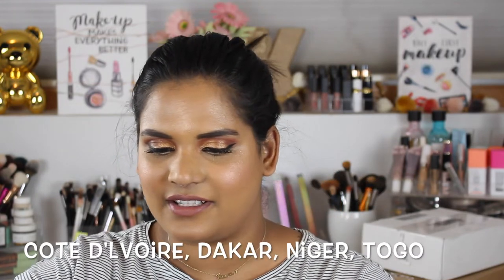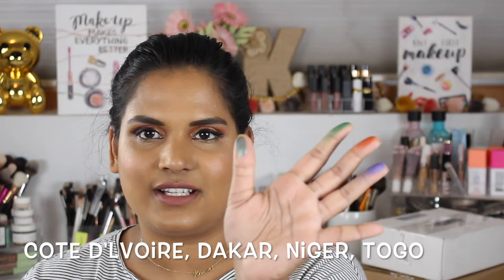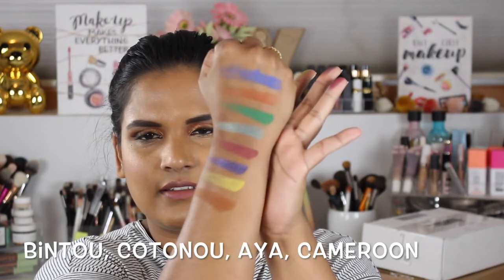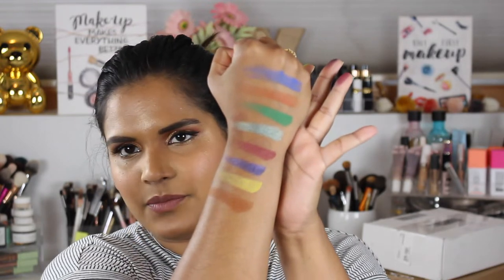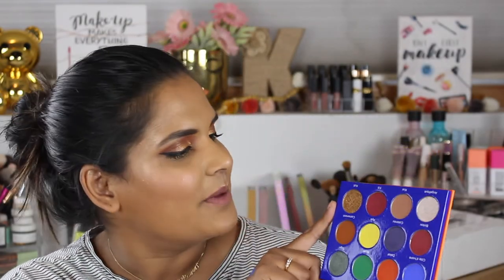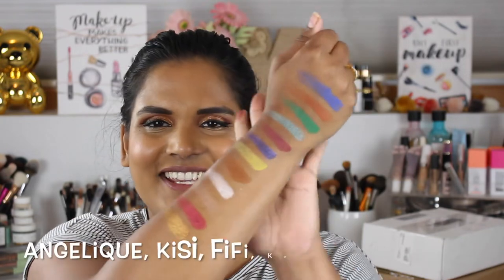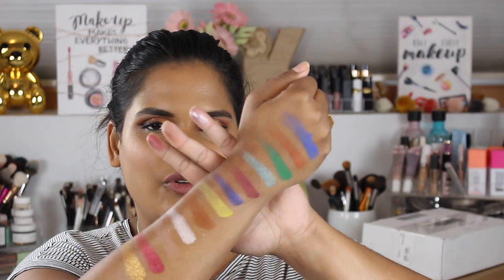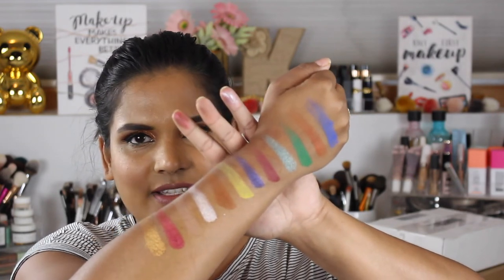JUVIAS PLACE AFRIQUE EYESHADOW PALETTE SWATCHES | Karen Harris Makeup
Hi, in today's video i will be swatching the Juvia'sPlace Afriqueeyeshadowpalette.

- - Outfit Details - -
Top - old F21

- - Makeup Details - -
Foundation - Huda
Eyeshadow - JS Blood Sugar
Lipstick - KVD Lolita

1. How old are you ? 29
2. Where are you from ? Sri Lanka
3. Where do you live ? Fargo ND
4. Shade reference ?

Tripod - AmazonBasics 60-Inch Lightweight Tripod
Lights - LimoStudio Photo Video Studio 2400 Watt Softbox

Morphe
Jaclyn Hill
Natasha Denona
Stila
Tarte
TooFaced
MELT